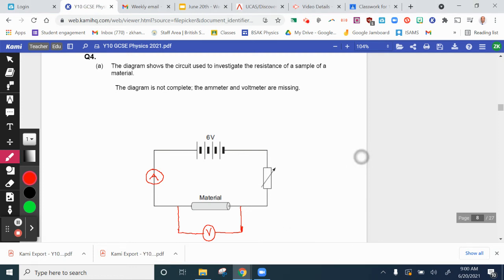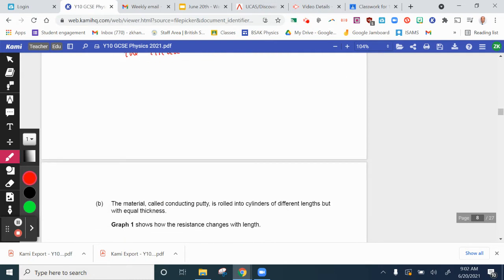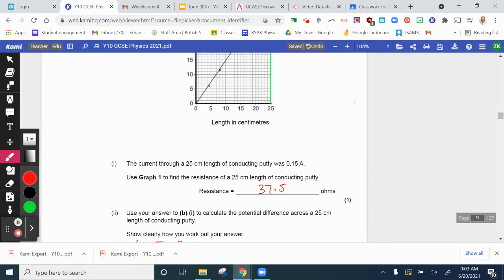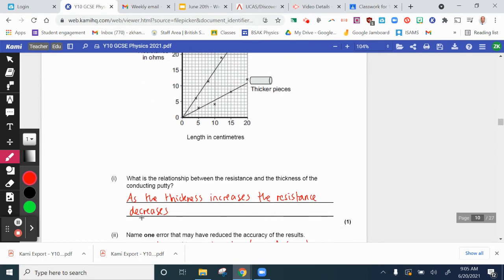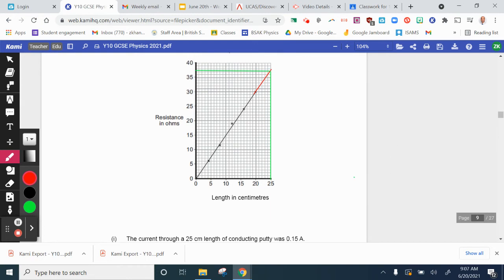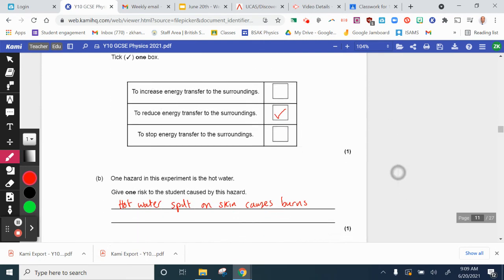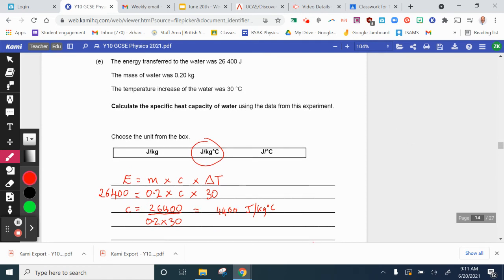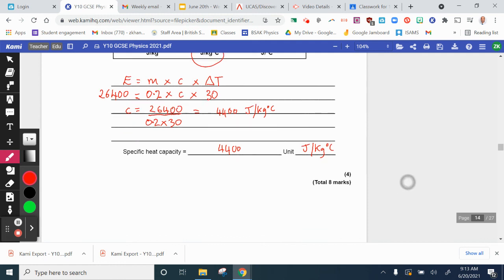Q4-5 Yr10 Single Physics EOY Exam 2021